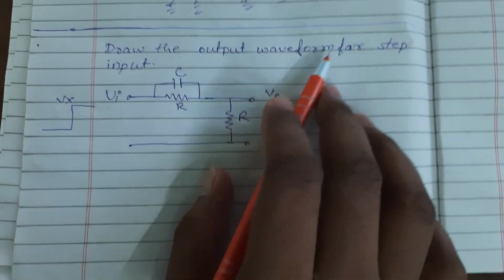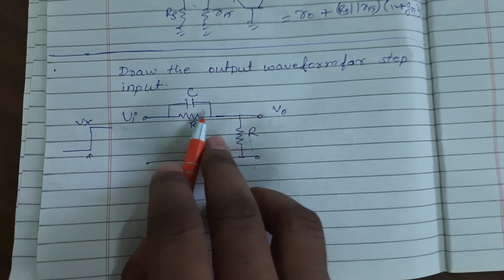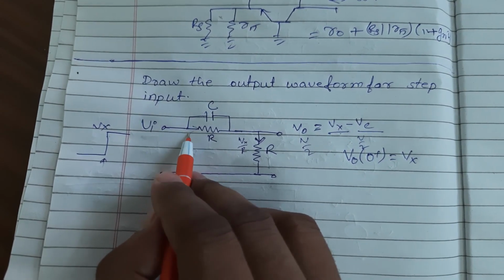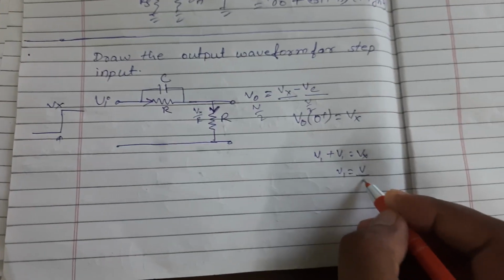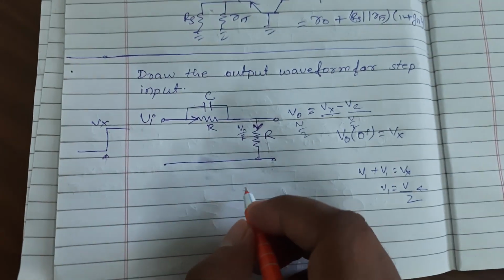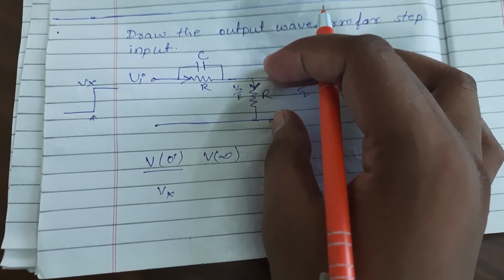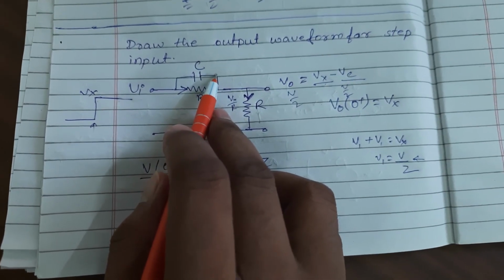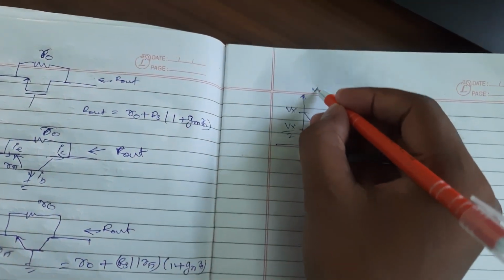Intuitive analysis of RC circuit parts 3.4